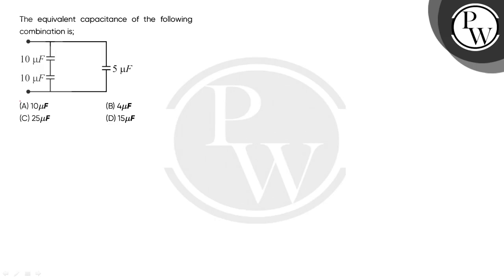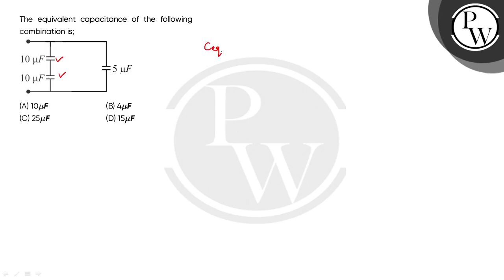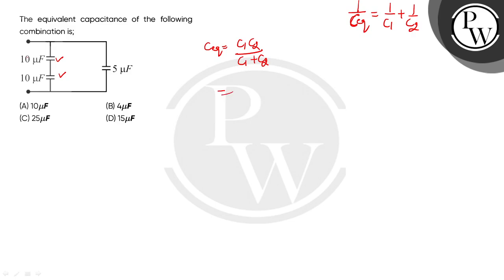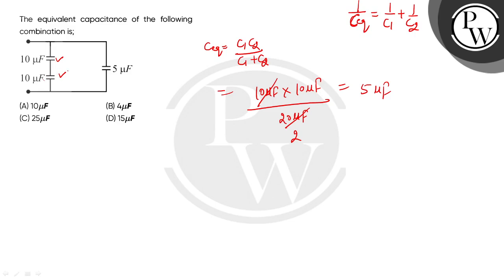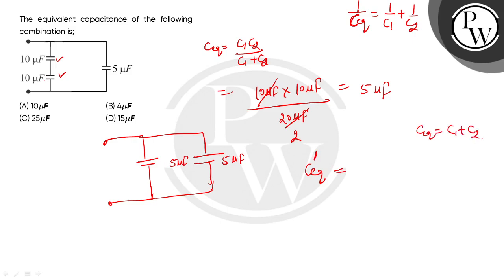The equivalent capacitance of the following combination is;\n....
The equivalent capacitance of the following combination is;\n 📲PW App